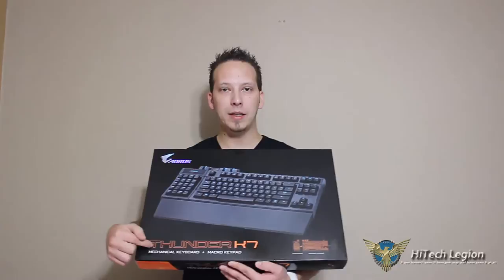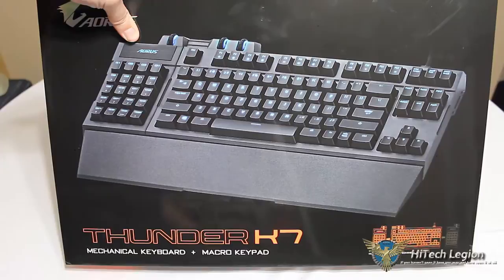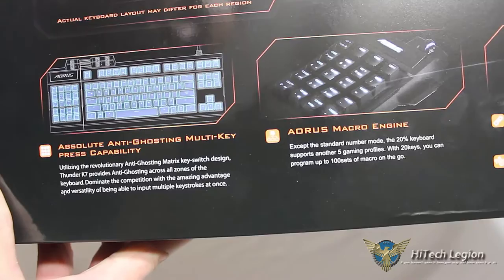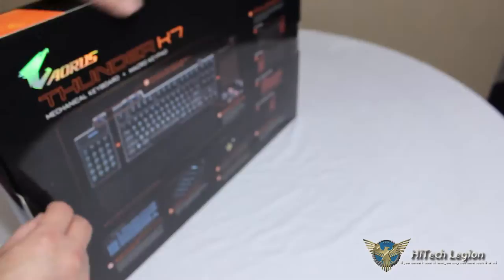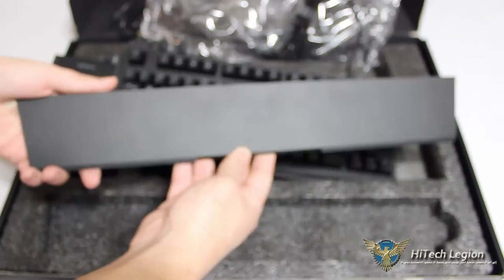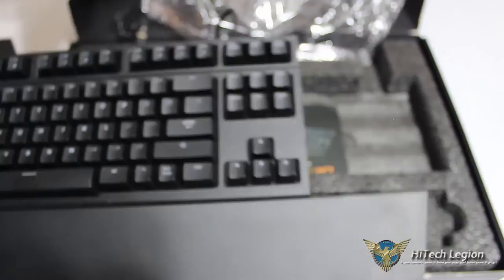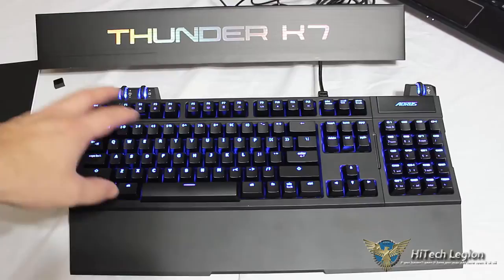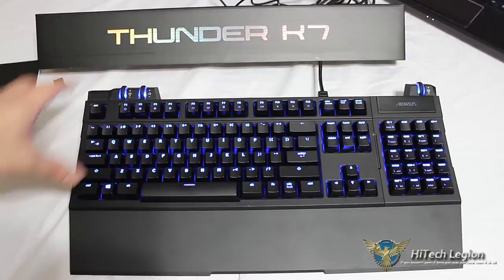Aorus Thunder K7 Mechanical Gaming Keyboard Overview and Review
The Aorus Thunder K7 Mechanical Keyboard plus Macro keypad surely helps us to achieve the best possible computing experience. If you are looking to enter the winners circle, the Aorus K7 can help you get there. With 100 programmable macro keys, 6 different on the fly selectable profiles, Cherry MX switches, and the flexibility to customize the layout to fit your style, Aorus has your experience covered.

It has 50 million keystroke Cherry MX switches, nice blue backlighting that can be adjusted on the fly, Anti-Ghosting multi-key press capability, non-slip wear-resistant UV coated keycaps, and the Aorus Macro Engine software for tuning the Macro Keypad to fit your needs. It also is the world’s 1st Mechanical gaming keyboard with detachable Macro keys.

2014 HiTechLegion.com